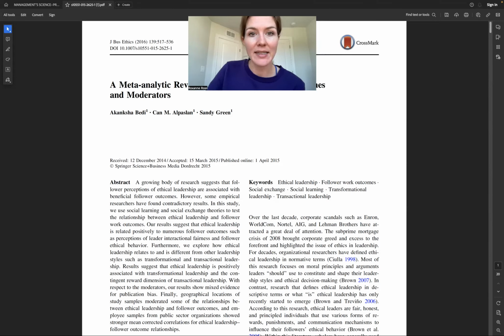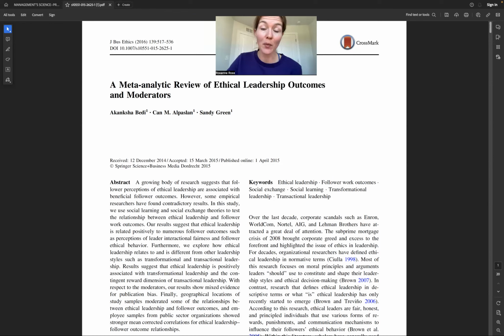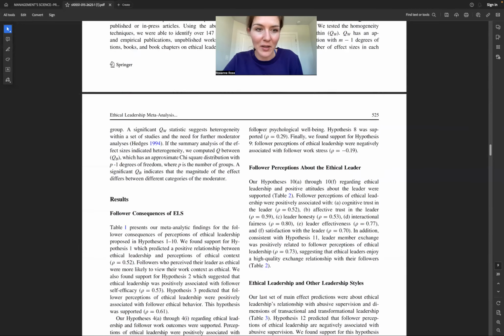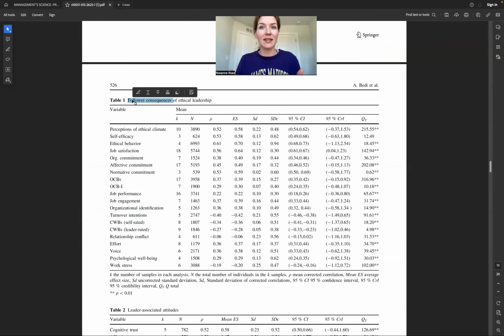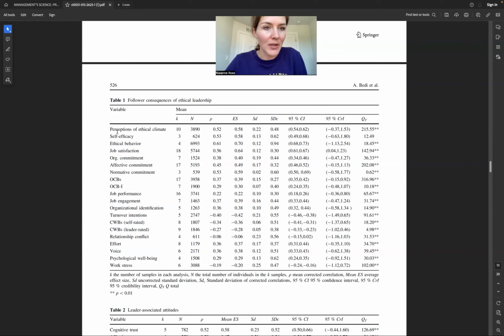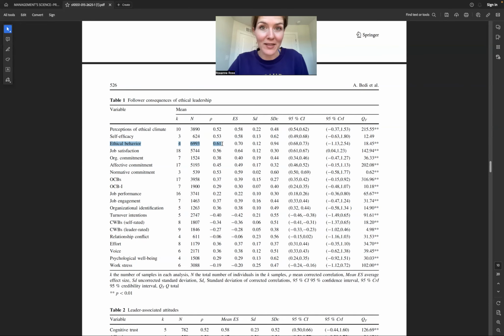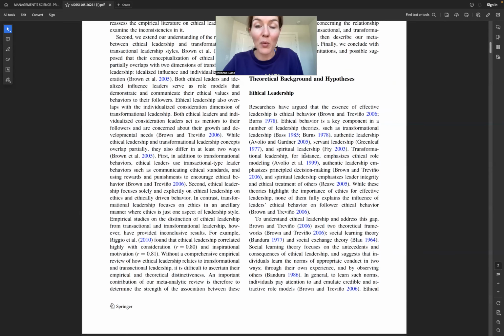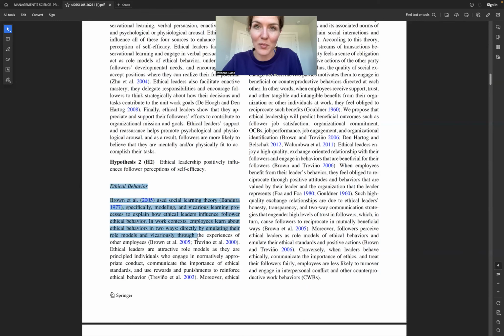How to read and use a meta analysis for your RER